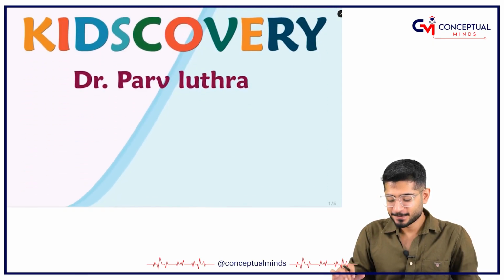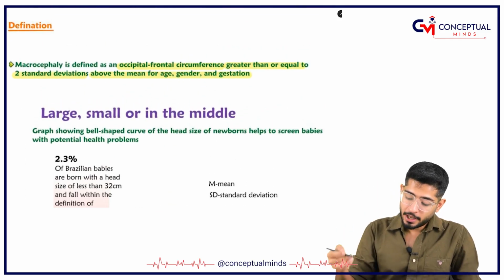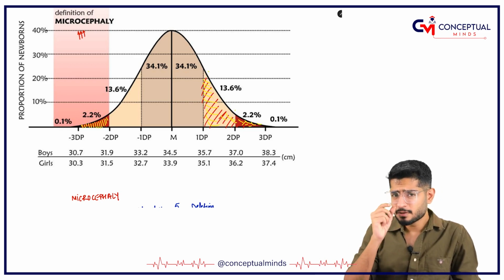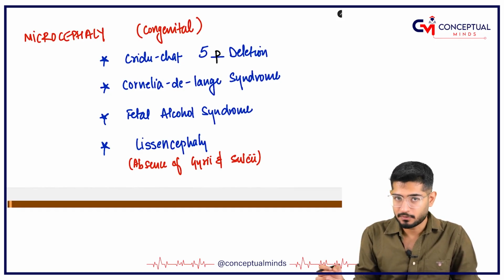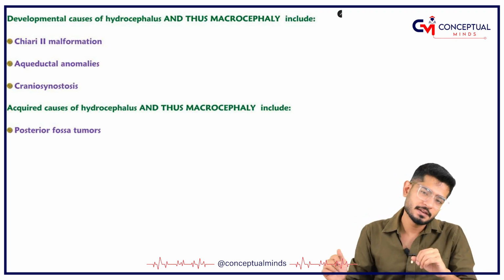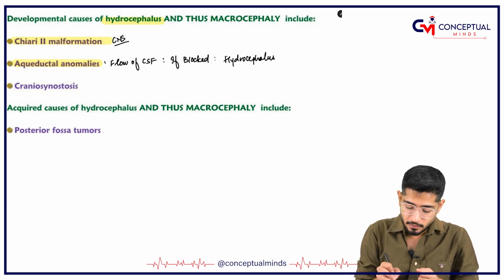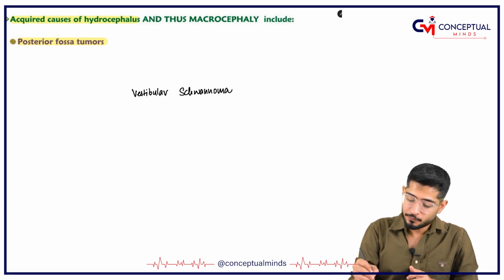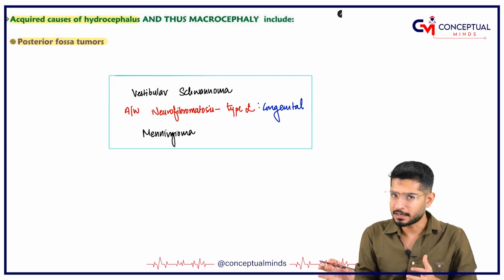11. Approach to a Child with Macrocephaly 👶🧠 | Causes, Evaluation & Red Flags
11. Approach to a Child with Macrocephaly 👶🧠 | Causes, Evaluation & Red Flags